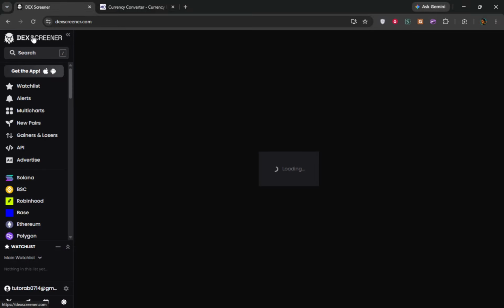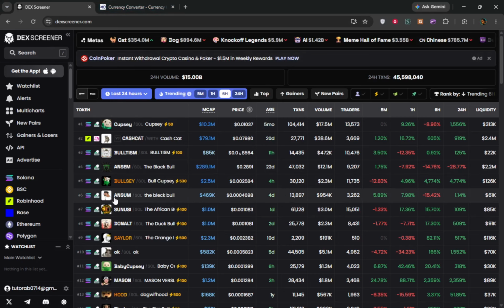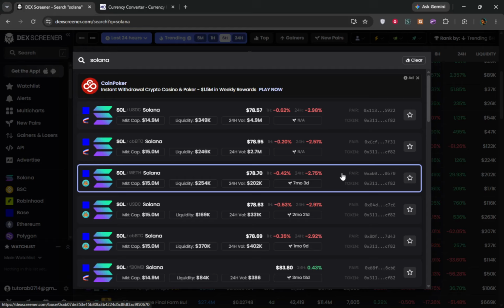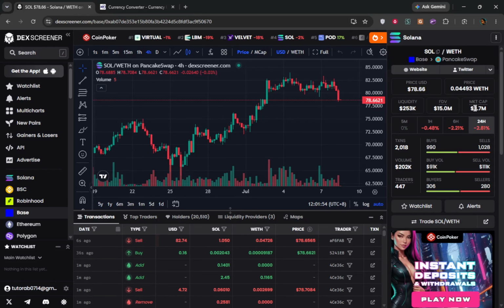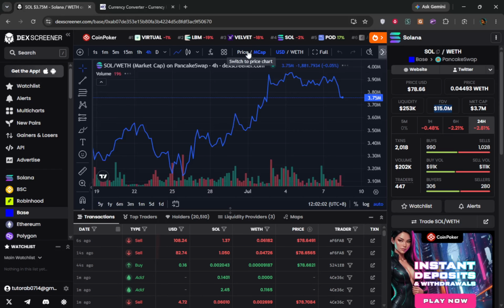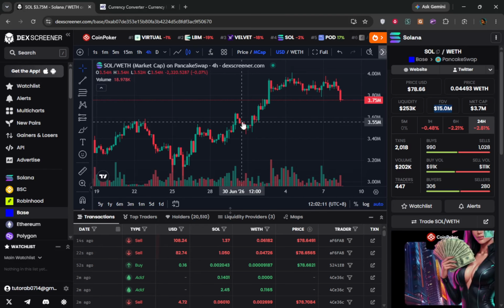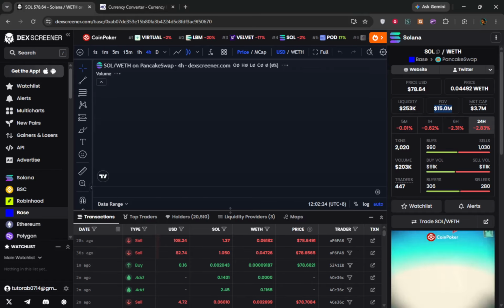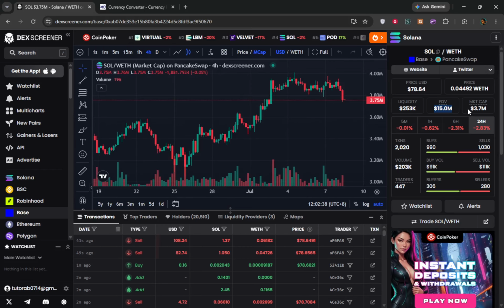How to Change Dex Screener to Market Cap [2026 Full Guide]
How to Change Dex Screener to Market Cap

Unlock your cryptocurrency trading potential with our guide on how to change DEX Screener to display Market Cap! In this informative video, you'll learn the significance of Market Cap versus Fully Diluted Valuation (FDV) and how this metric can influence your investment decisions. Discover the step-by-step process of accessing DEX Screener, selecting your desired token, and switching the display from FDV to Market Cap. By understanding these crucial metrics, you will gain insights into a token's financial health and its current standing in the market. Whether you’re a seasoned trader or a beginner, this knowledge is key to making sound trading decisions. Don't miss out on the chance to enhance your cryptocurrency analysis—tune in now for expert tips to navigate the crypto landscape effectively!

DEX Screener, Market Cap, cryptocurrency, trading strategy, FDV, token analysis, crypto investing, financial health, cryptocurrency metrics, investor education, blockchain, crypto market, trading decisions, crypto tracking, digital assets